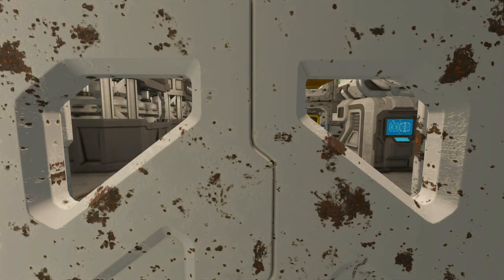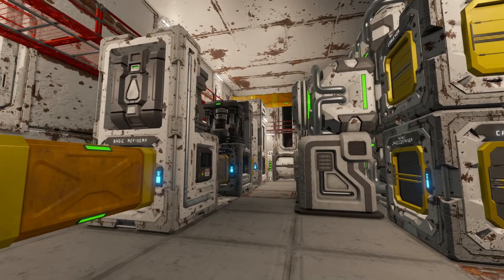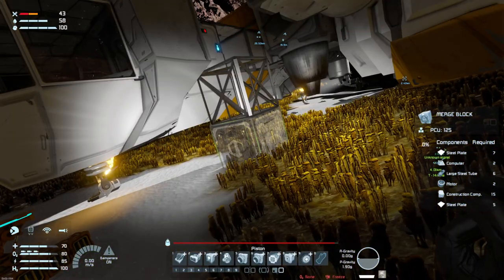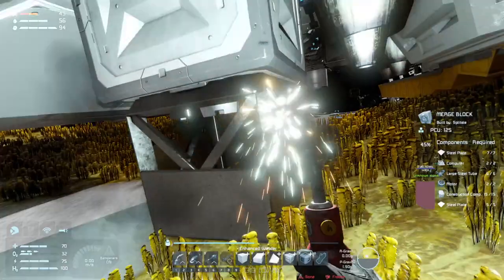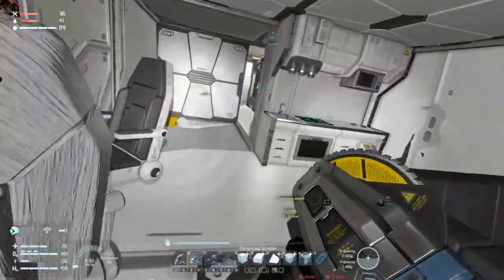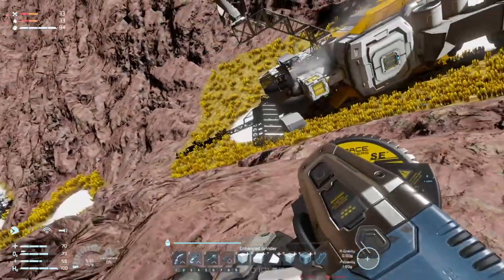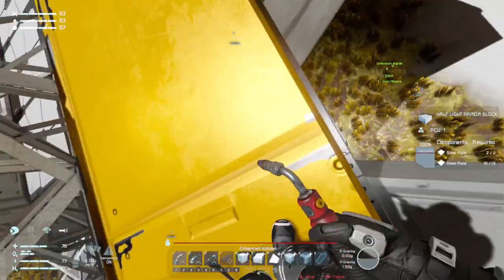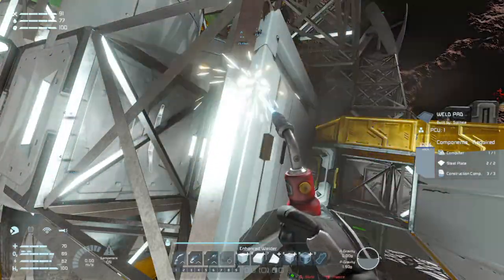Survival Impossible - Reconstructed Sandwich #47 - Space Engineers Hardcore Survival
The current version of the scenario has all the mods listed on the right.

- my cooperative channel with Capac
- my experimental and Twitch stream backup channel

Music and Sound Effects by:
Space Engineers